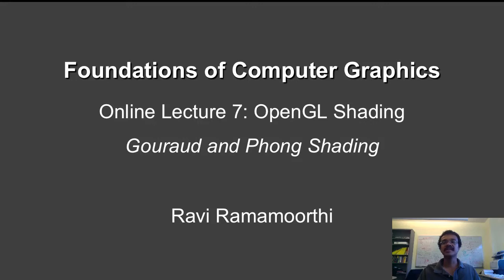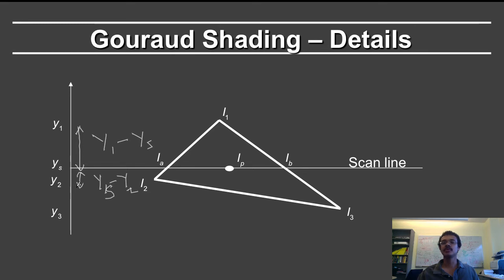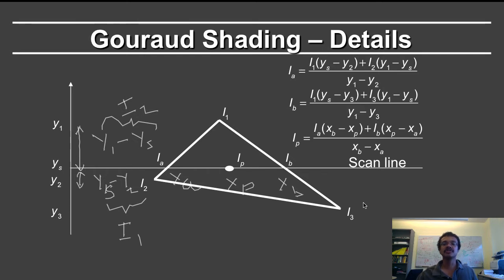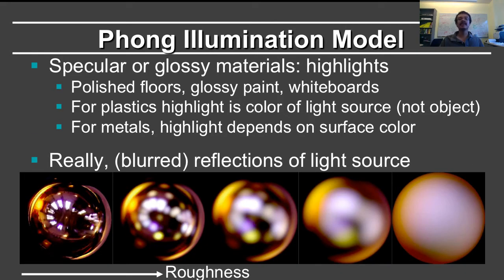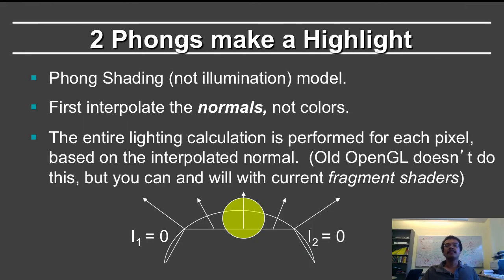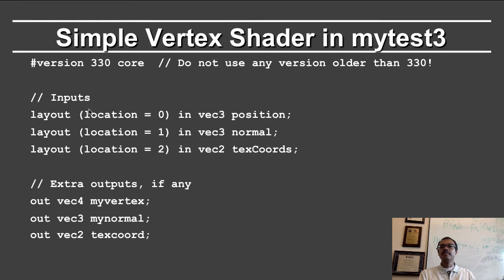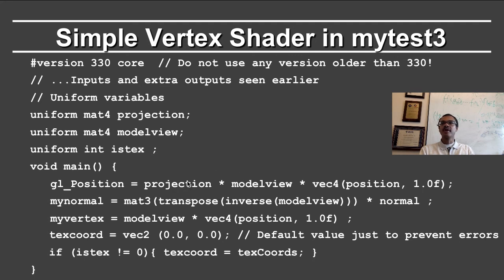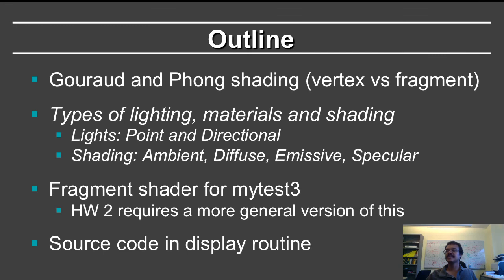Online Graphics Course OpenGL Shading: Gouraud and Phong Shading (OpenGL 3+)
Online Graphics Course OpenGL Shading: Gouraud and Phong Shading (CSE 167, with OpenGL 3.1)

(Updated OpenGL video for CSE 167x Computer Graphics, using OpenGL 3.1.)